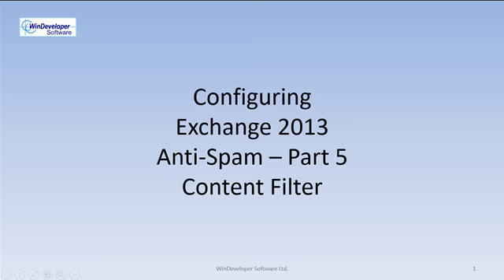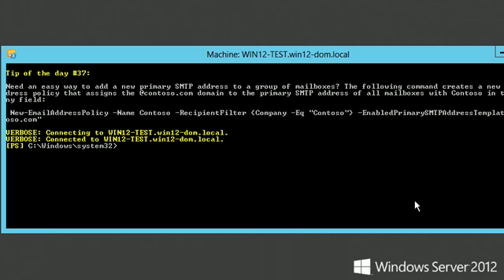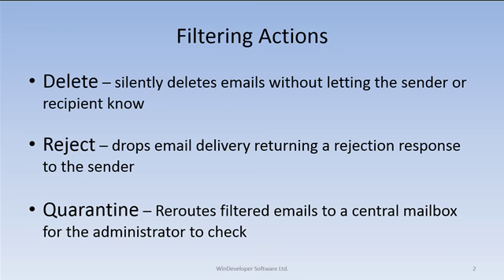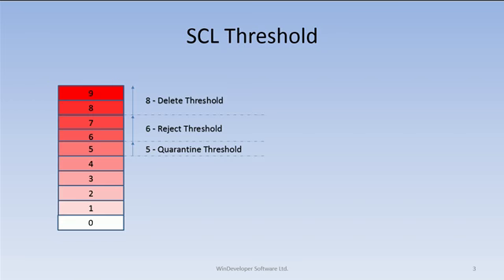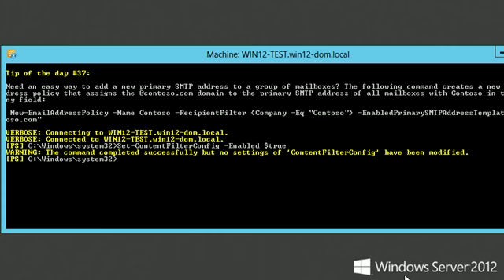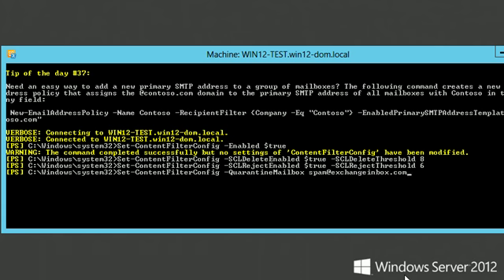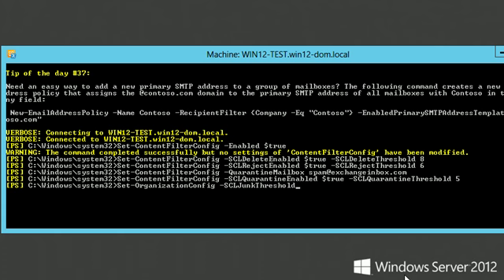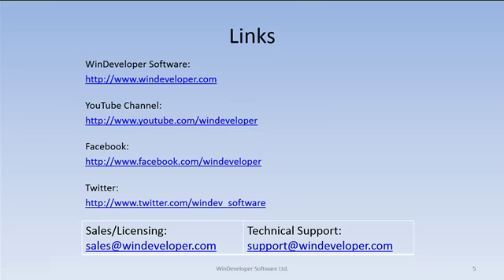Exchange 2013 Anti-Spam Part 5 - Content Filter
The Content Filter blocks emails containing content typically found in spam emails. Here we learn about the Spam Confidence Level rating system and the configuration of filtering thresholds.